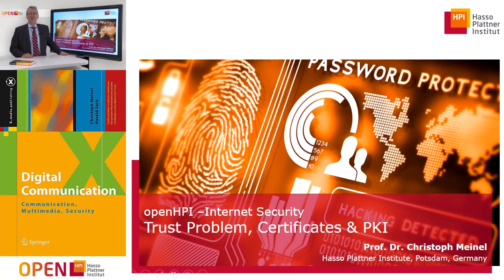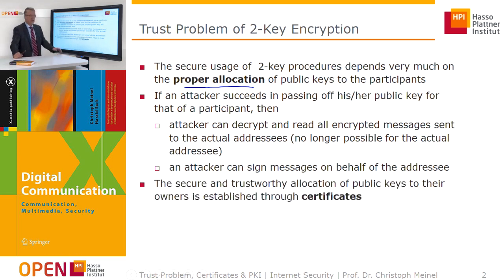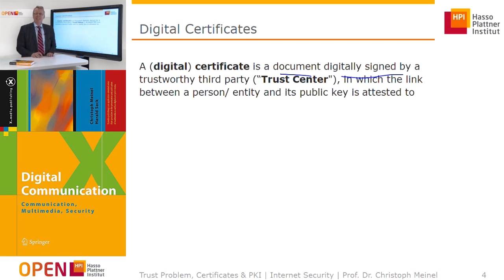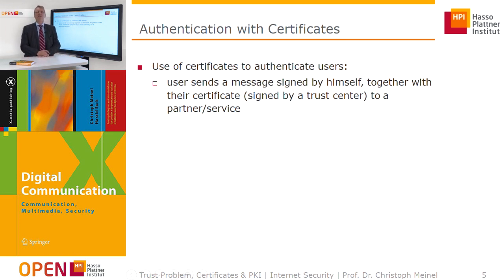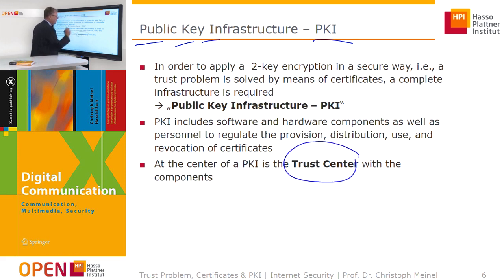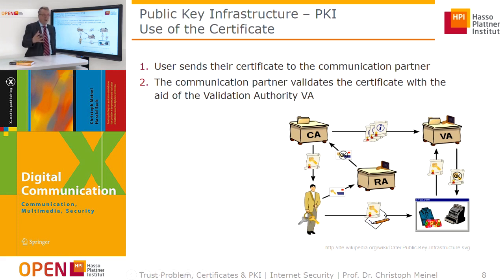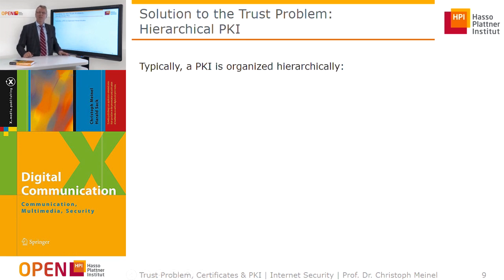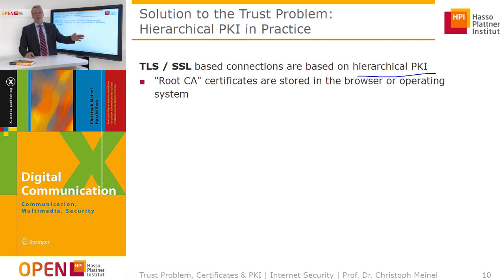5.7 Trust Problem, Certificates & PKI